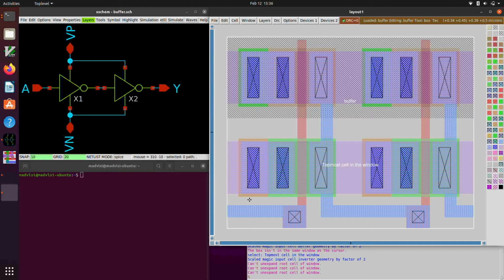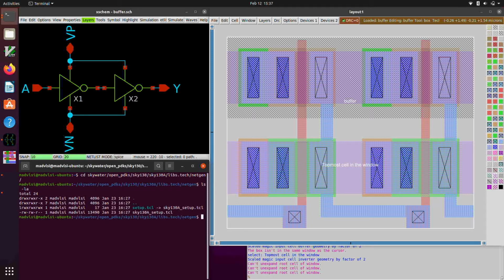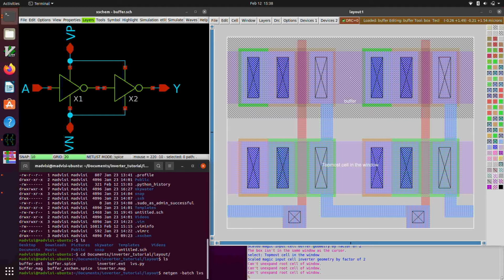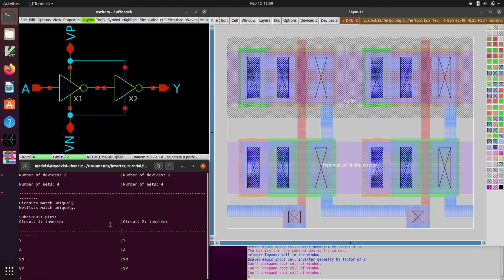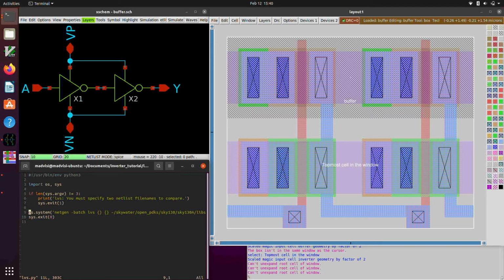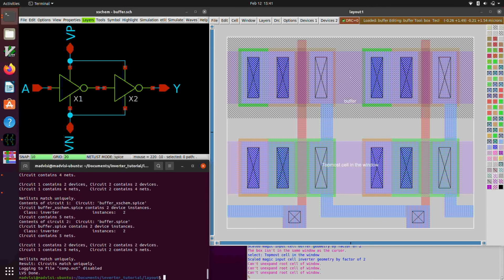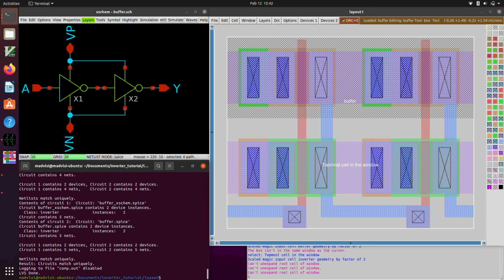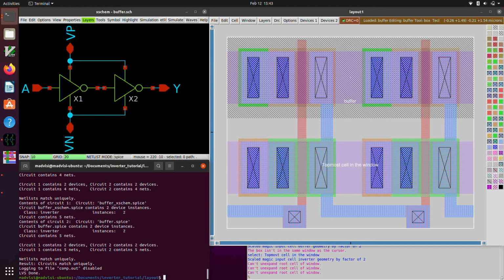Layout Versus Schematic Tutorial Using Netgen (Part 2)